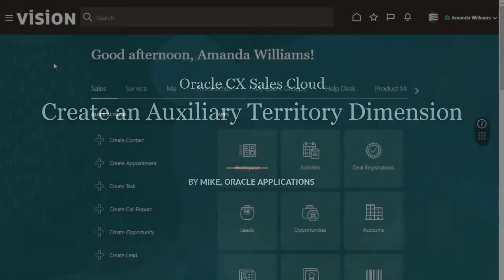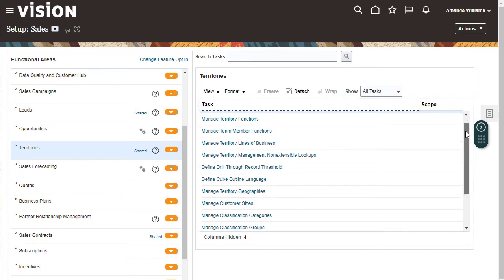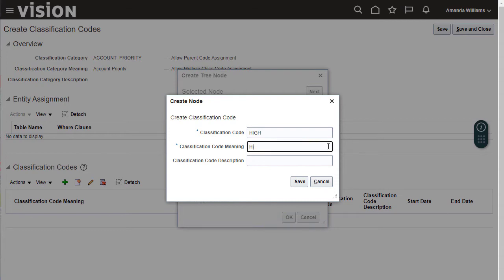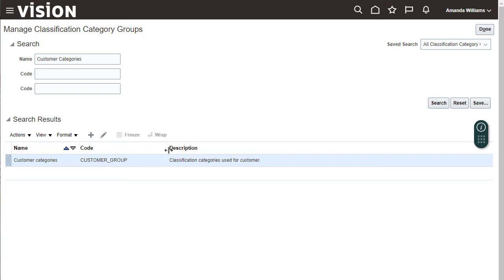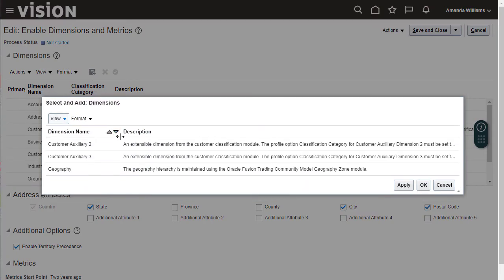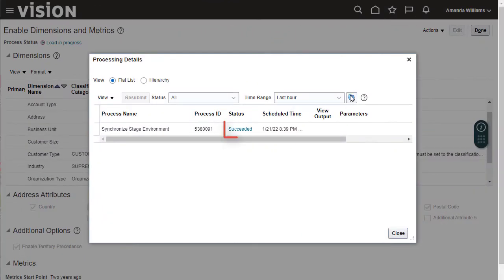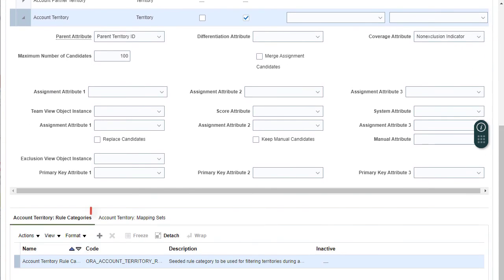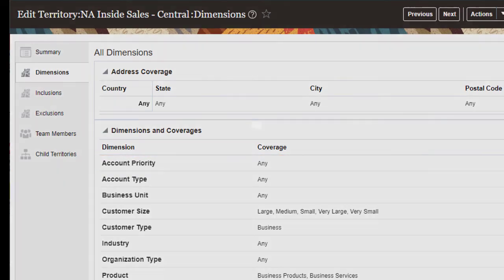Territory Management | Create an Auxiliary Territory Dimension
Learn how to create a classification category, associate it with an auxiliary territory dimension, and activate the account mapping for the dimension.